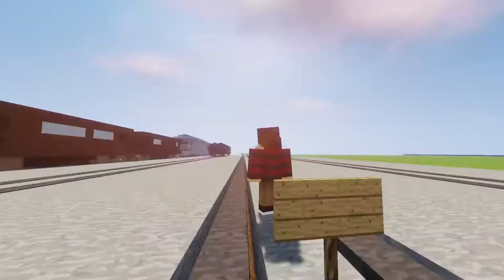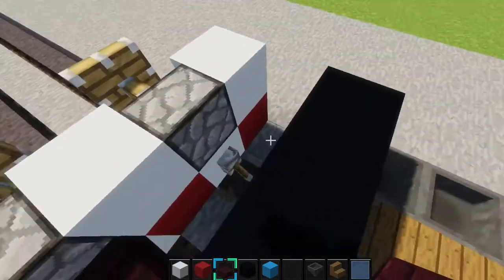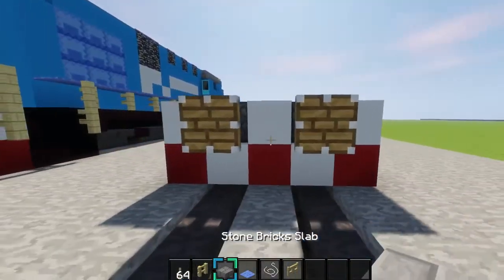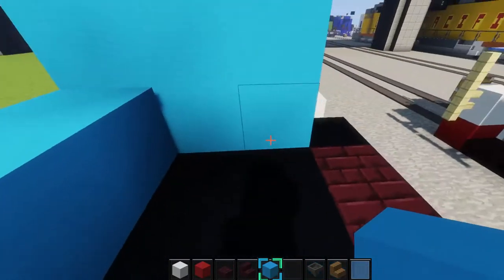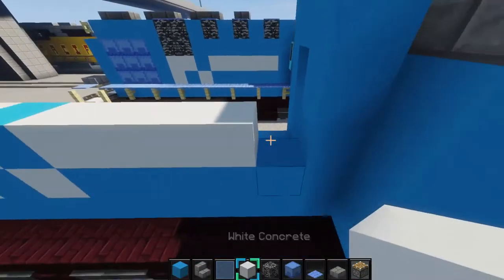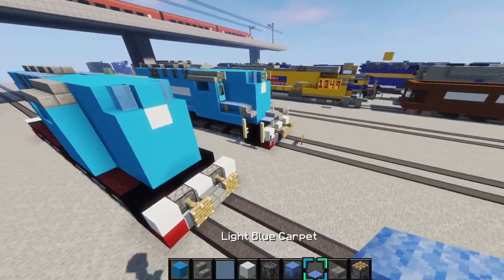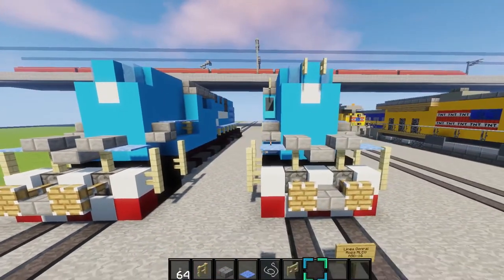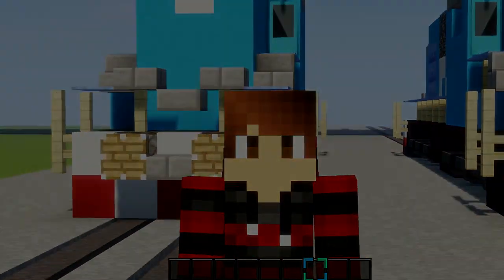Minecraft Línea General Roca ALCO RSD-16 Tutorial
Learn how to make a Línea General Roca ALCO RSD-16 in minecraft!!